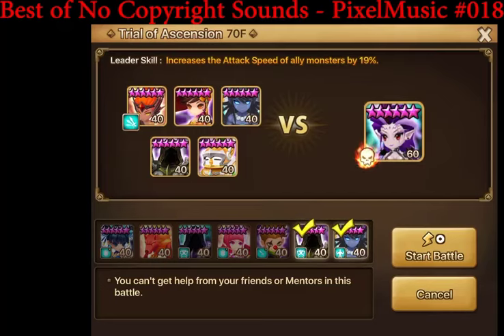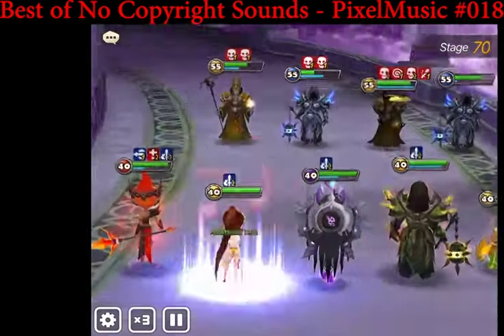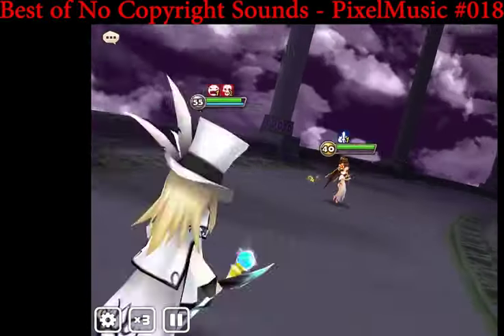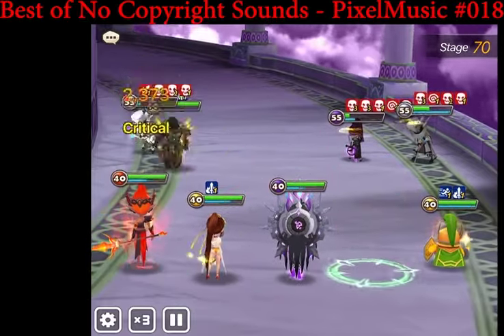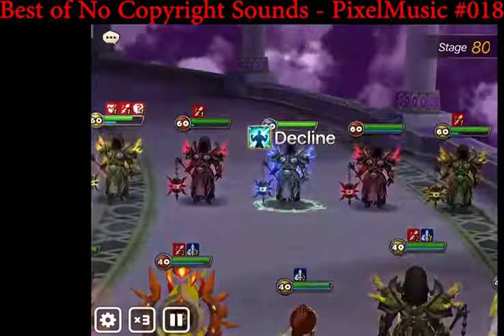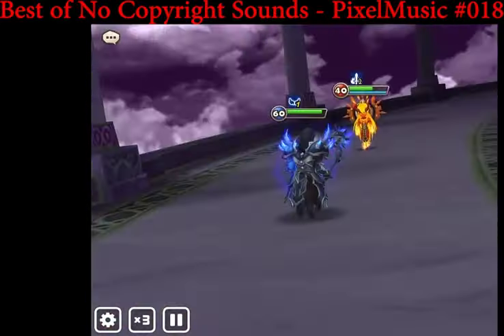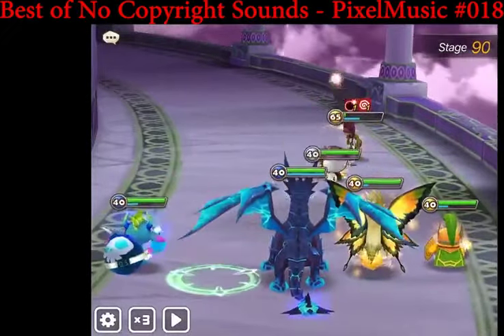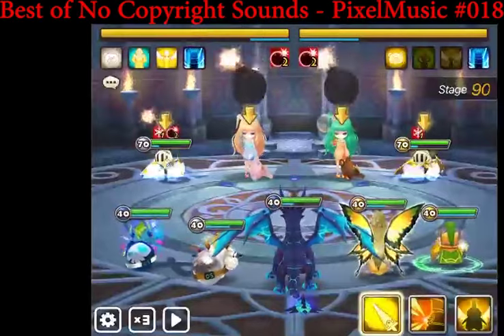Mali Summoners War January 2017 ToAH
ToA Hard
70: Craka
80: Julianne
90: Lora + Charlotte

Streams will usually be on Saturday night, based on the SW time zone, pending real life commitments.